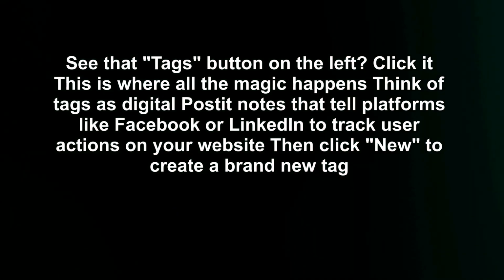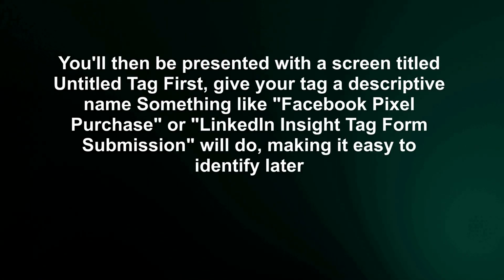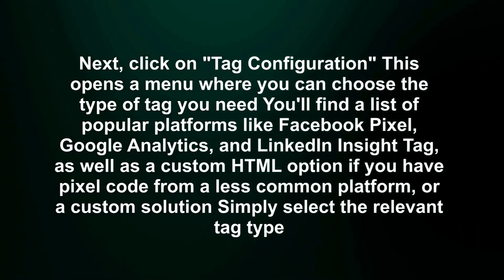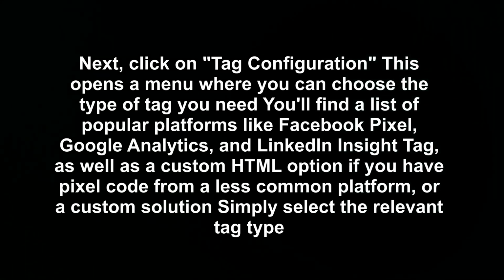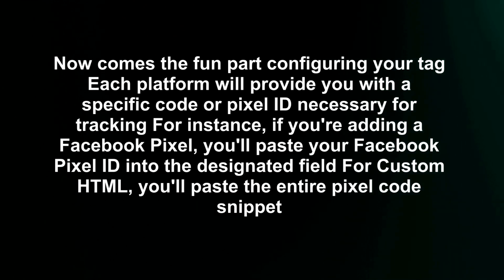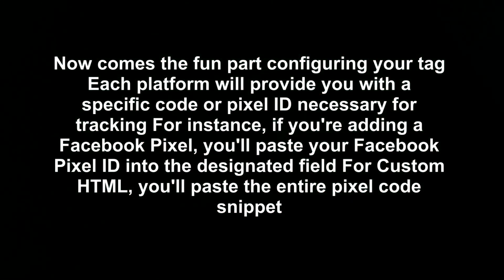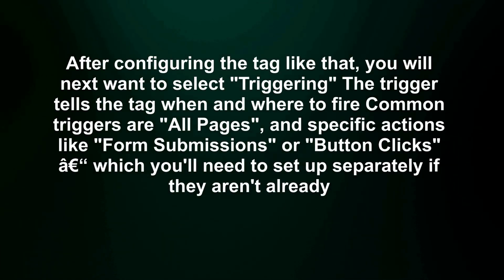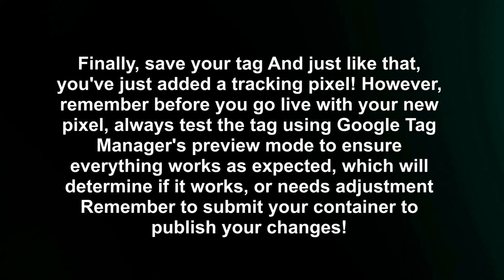How Can I Add Pixels to Google Tag Manager - GUIDE!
How Can I Add Pixels to Google Tag Manager: This explains how to add various tracking pixels to Google Tag Manager. This will let you track different events on your website. It offers control to improve your website's tracking ability.

00:00 Intro
00:19 Google Tag Manager Login
00:28 Tags Button
00:34 New Tag
00:43 Tag Naming
00:53 Tag Configuration
01:11 Configuring Your Tag
01:35 Triggering
01:50 Saving the Tag
02:00 Testing and Publishing